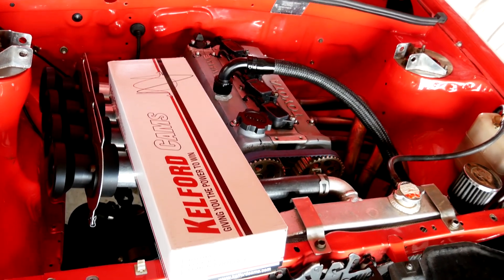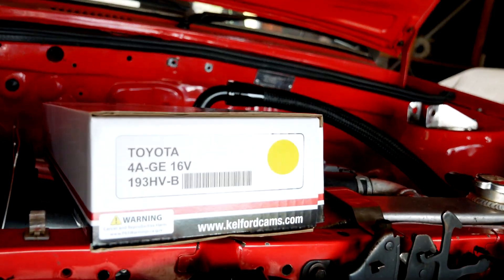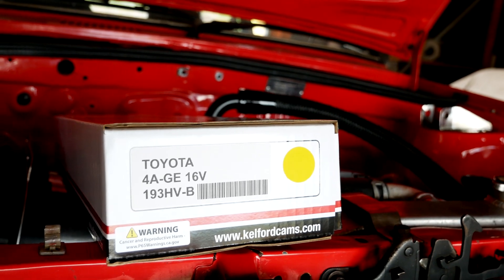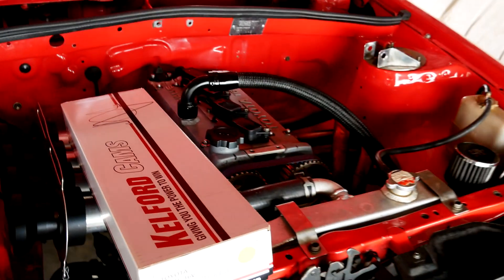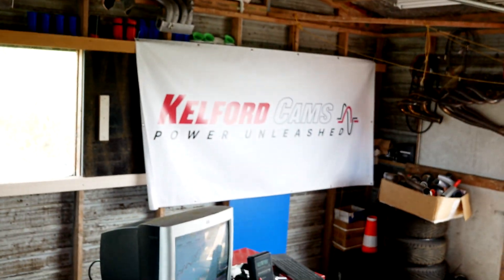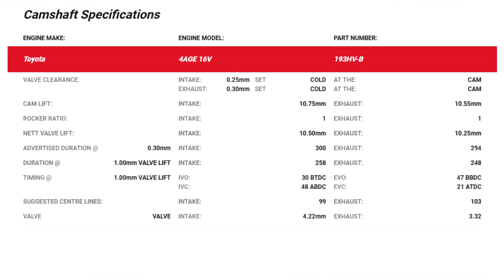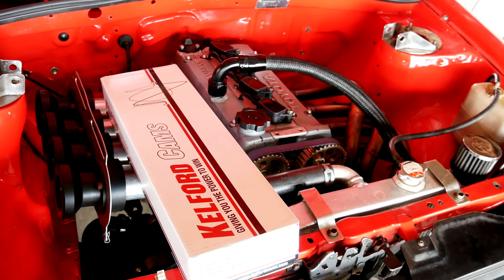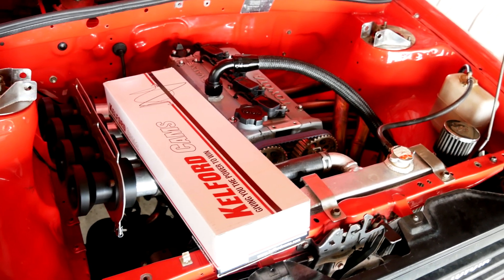Dyno Testing Big cams - Kelford 4AGE - Dyno tested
Test engine spec:

Modified smallport head w/ oversized valves
kelford beehive valve springs
shimless buckets
oversize toda pistons (1627cc)
bc rods
approx 12.5:1 compression
arp hardware throughout
toda oil pump gears
toda 3.7kg flywheel
52mm itb's
Garage4age Header and 3" exhaust